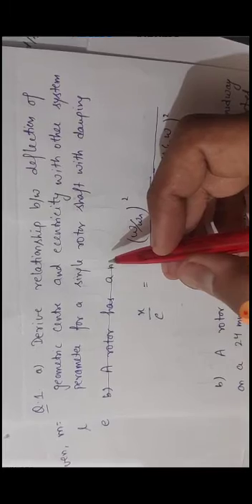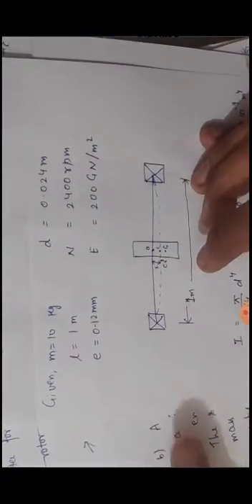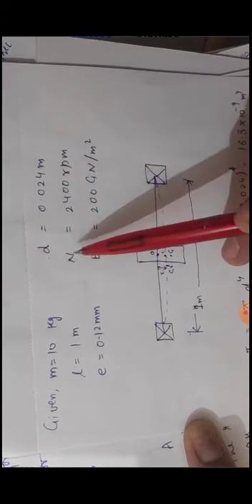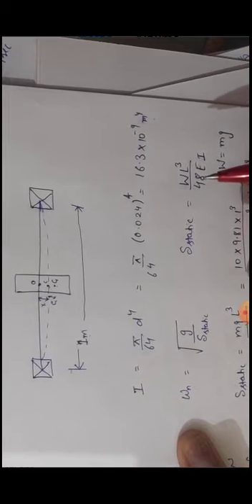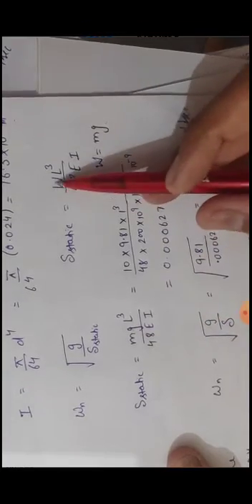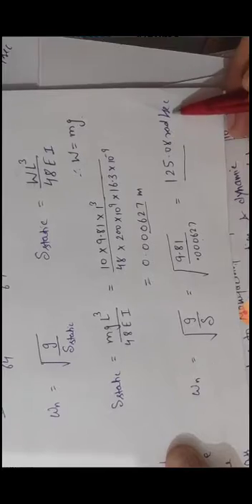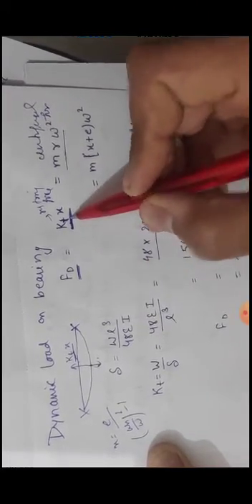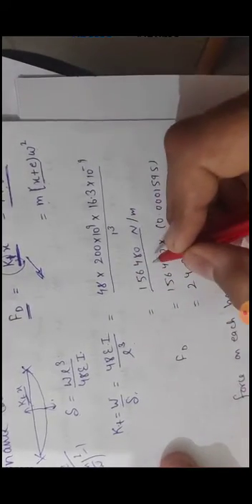Critical Speed Of Shaft Part-3 (Mechanical Vibrations) By Mr. Anil